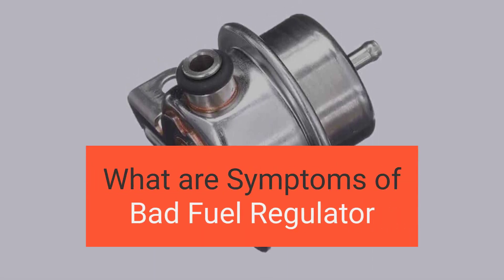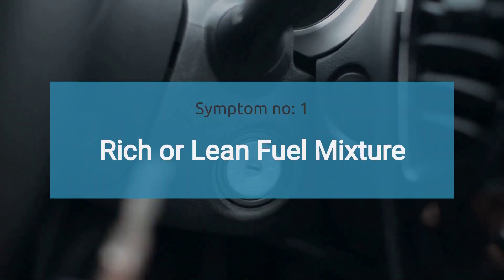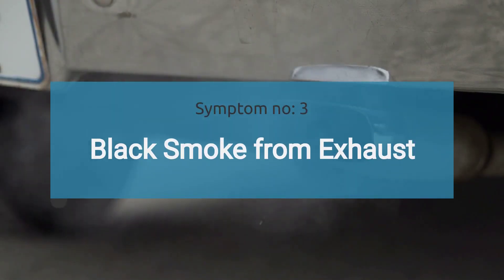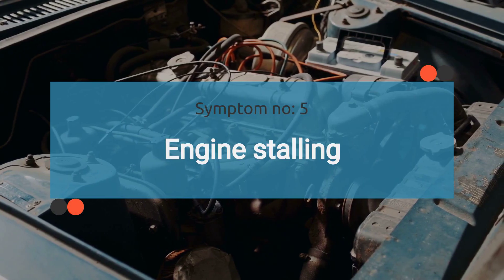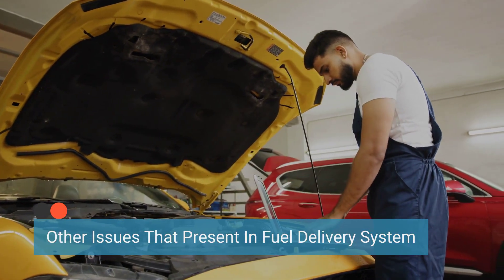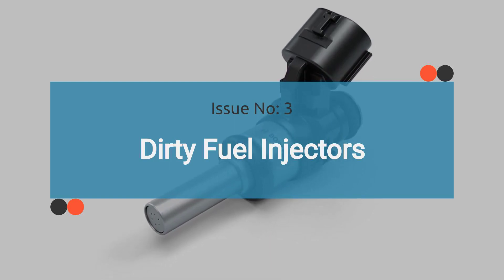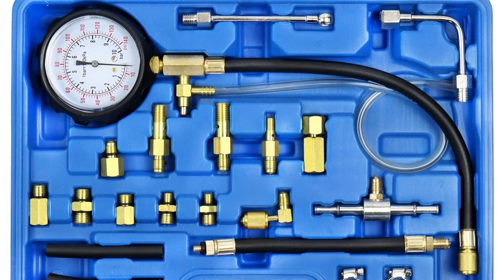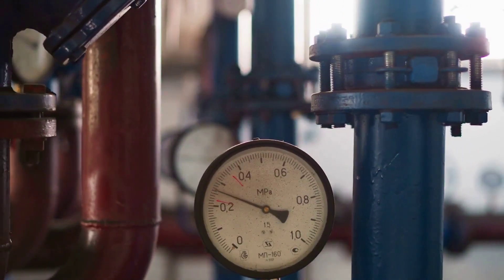Symptoms of a Bad Fuel Regulator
The fuel pressure regulator plays a critical role in maintaining optimal fuel pressure for engine performance. When the fuel pressure regulator malfunctions, it can lead to various problems that affect your vehicle's drivability and efficiency.

Here's what we'll cover:
🚗 Introduction to Fuel Pressure Regulators: Learn about the function of the fuel pressure regulator and its importance in controlling fuel pressure within the system.

🔍 Common Symptoms of a Failing Fuel Pressure Regulator: Explore the telltale signs that indicate a failing fuel pressure regulator, including fluctuating fuel pressure, engine stalling or hesitation, black smoke from the exhaust, rough idling, and decreased fuel efficiency.

🔧 Diagnosis and Solutions: Discover practical steps to diagnose and address issues with the fuel pressure regulator, such as testing fuel pressure with a gauge, inspecting for fuel leaks, and replacing the faulty regulator if necessary.

🔧 Other Issues That Exhibit Similar Symptoms as a Bad Fuel Regulator: Discover other common issues in fuel delivery system that exhibits similar symptoms:

💡 Common OBD-II Codes: The activated trouble codes can vary depending on the type of fuel regulator installed in the vehicle. Therefore, it's essential to consider the specific type of fuel regulator when diagnosing and troubleshooting related issues.

For Vacuum Regulator:
P0170: Fuel Trim Malfunction (Bank 1)
P0171: System Too Lean (Bank 1)
P0172: System Too Rich (Bank 1)
P0173: Fuel Trim Malfunction (Bank 2)
P0174: System Too Lean (Bank 2)
P0175: System Too Rich (Bank 2)

By the end of this video, you'll have a comprehensive understanding of the symptoms of a failing fuel pressure regulator and the necessary steps to diagnose and resolve issues effectively, keeping your vehicle running smoothly.

Chapters:
00:00 Intro
00:14 What is a Fuel Regulator?
00:33 Where is the Fuel Regulator Located?
00:49 Signs of a Bad Fuel Regulator
01:01 Symptom no: 1 - Rich or Lean Air Fuel Mixture
01:33 Symptom no: 2 - Fuel Leaks
02:00 Symptom no: 3 - Black Smoke From Exhaust
02:23 Symptom no: 4 - Check Engine Light
02:44 Symptom no: 5 - Engine Stalling
03:04 Symptom no: 6 - Hard Start or No Start
03:37 Symptom no: 7 - Reduced Engine Performance
03:28 Common Fuel Pressure Sensor fault codes
03:55 Other Issues That Present In Fuel Delivery System
05:09 How To Test Fuel Pressure Sensor?